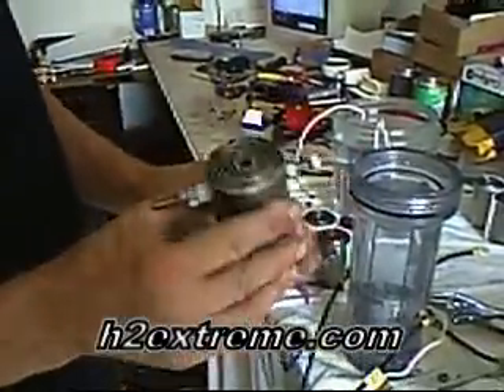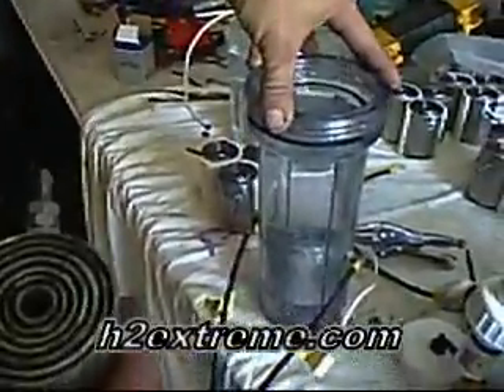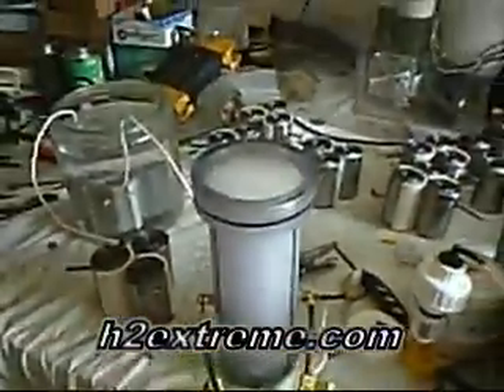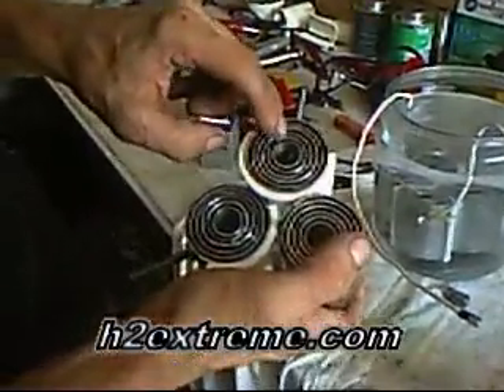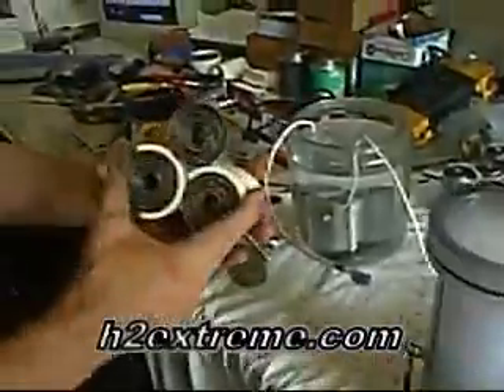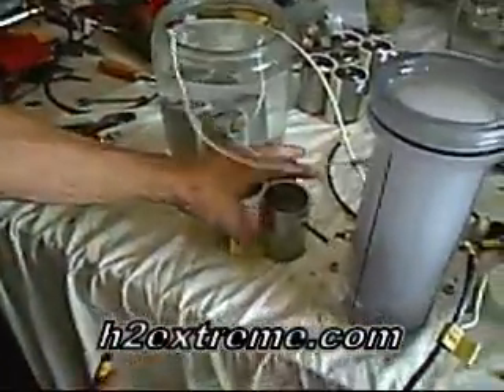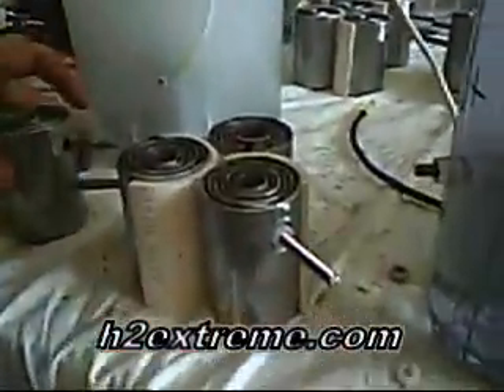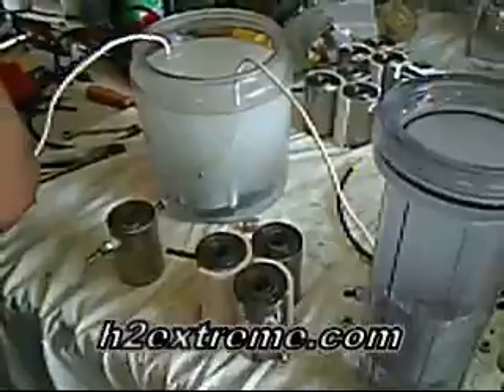make hydrogen 7 tube joe cell from h2extreme.com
just a demo of the new 7 tube joe cell and  its layout